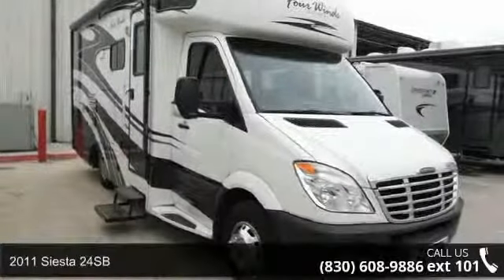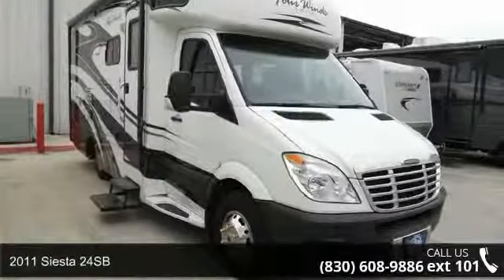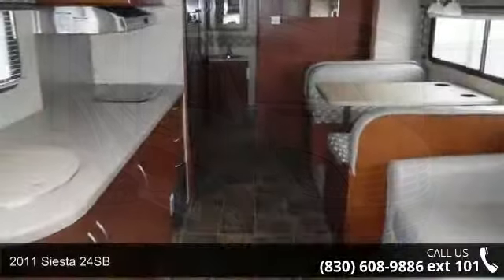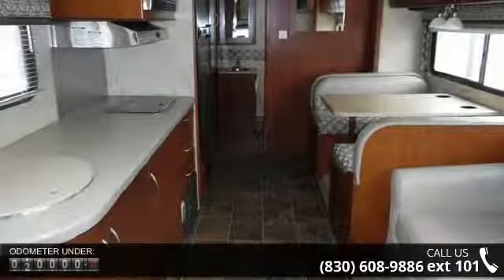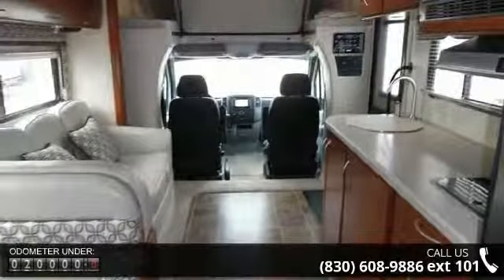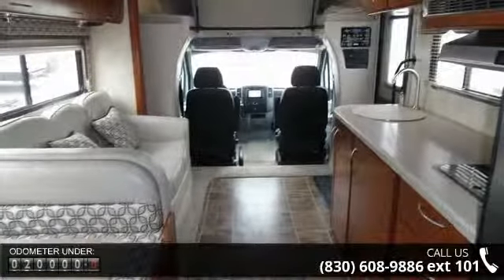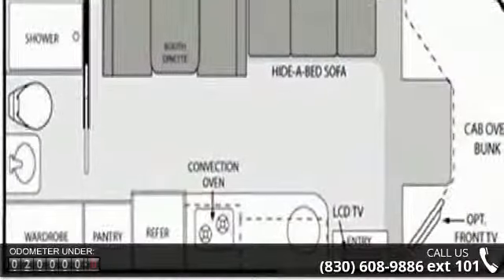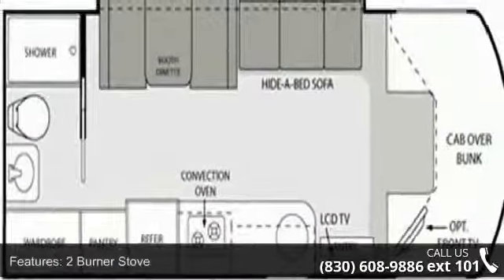2011 Siesta 24SB - Camping World of San Antonio - New Br...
Used 2011 Fourwinds Siesta 24SB Class C for Sale